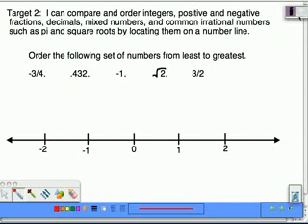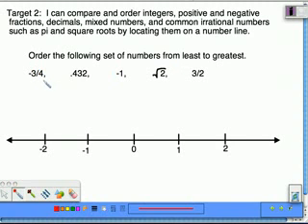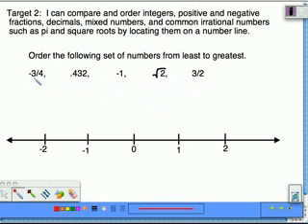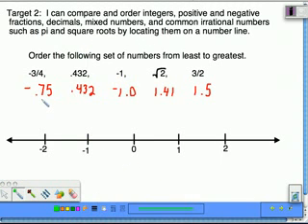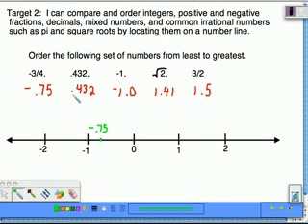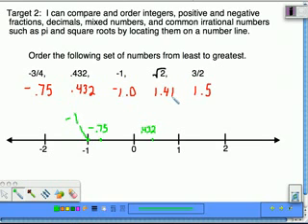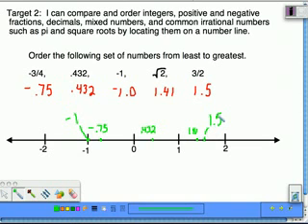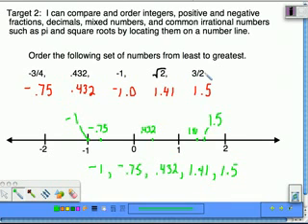Unit 7 Target 2